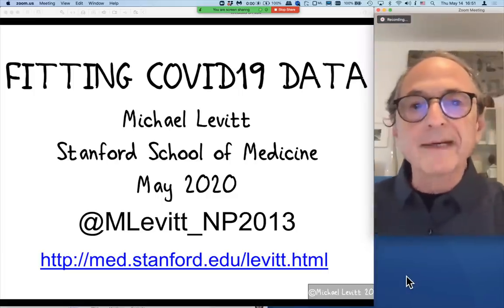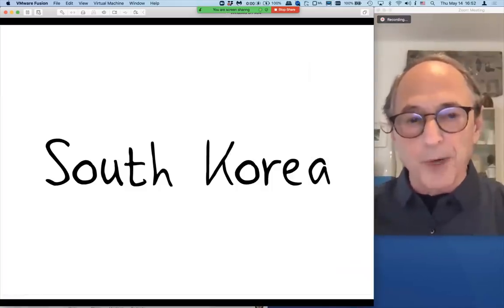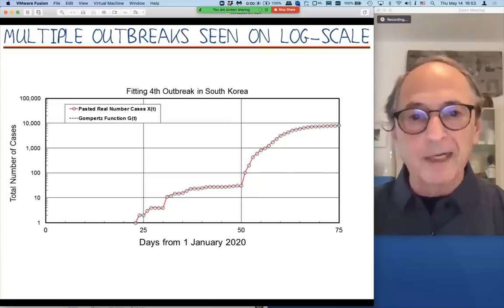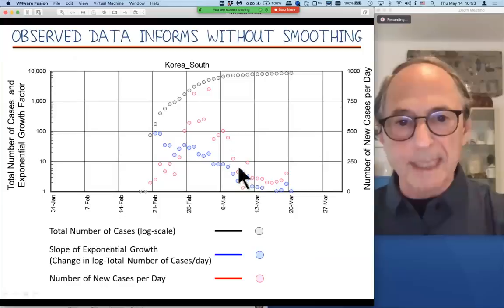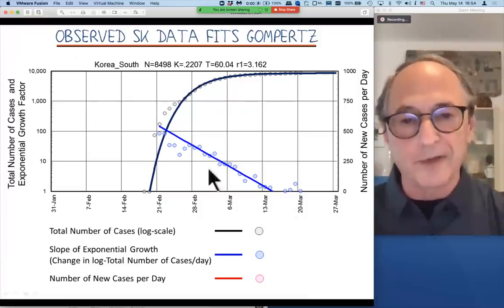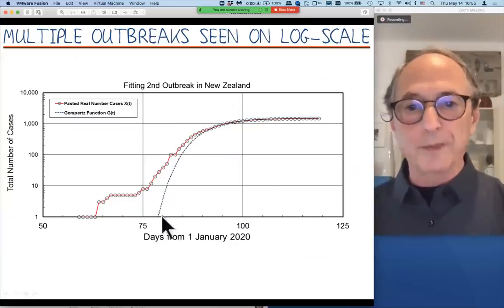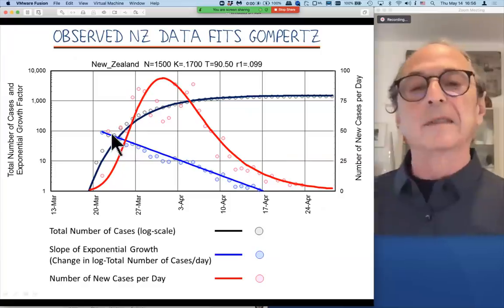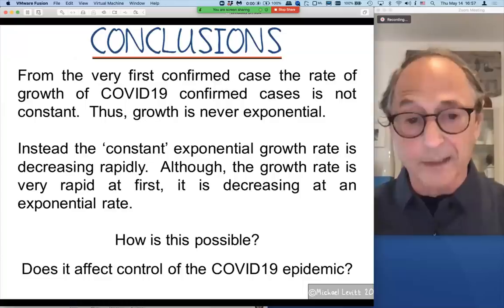COVID19 Never Grows Exponentially Michael Levitt 14May20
Part 3.  The total case numbers in South Korea and New Zealand have exponential growth rates that decrease linearly on a log-scale.  This is not ever exponential growth.